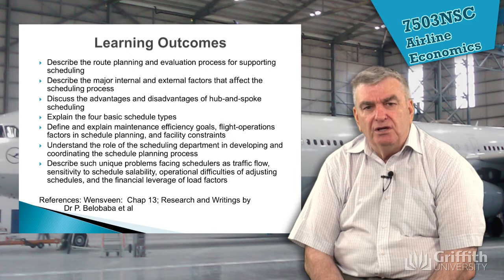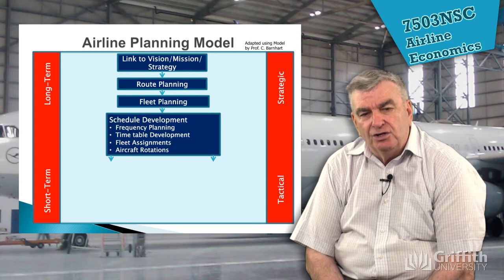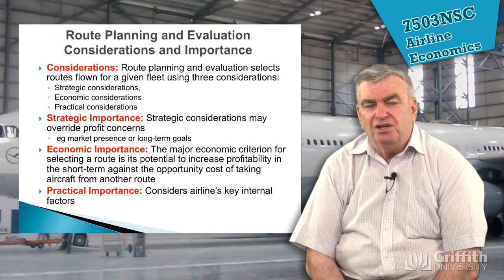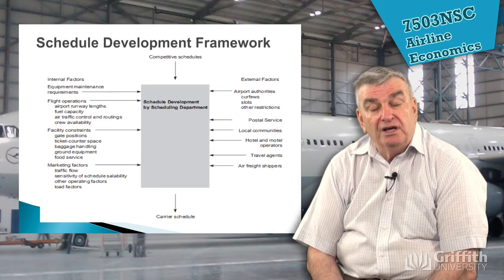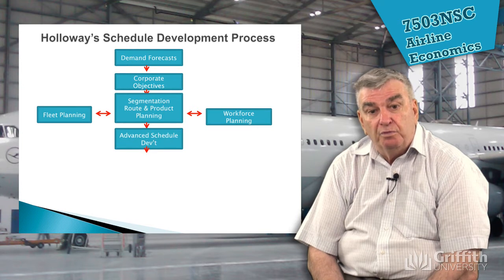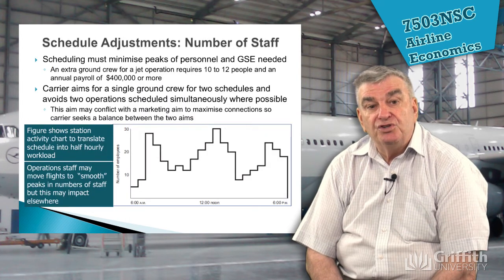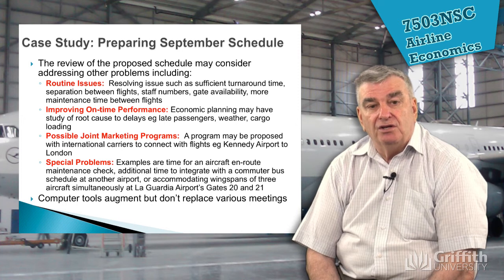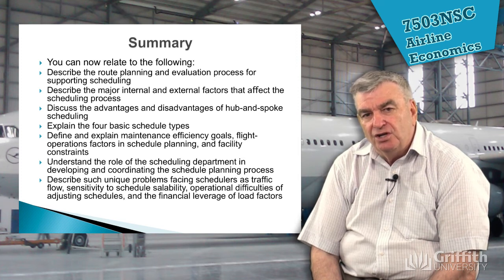7503NSC Lecture 6 - Principles of Airline Route Planning, Scheduling & Evaluation Systems